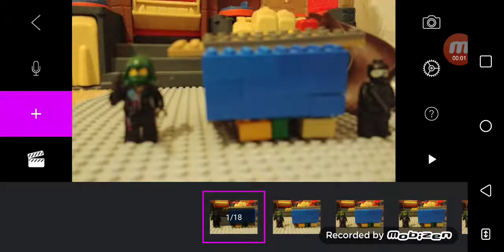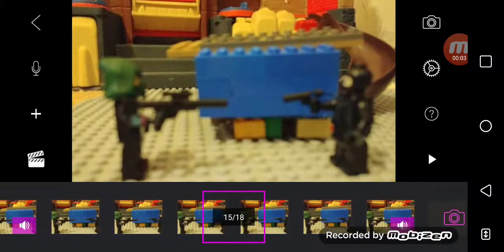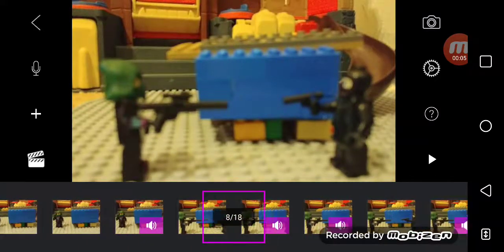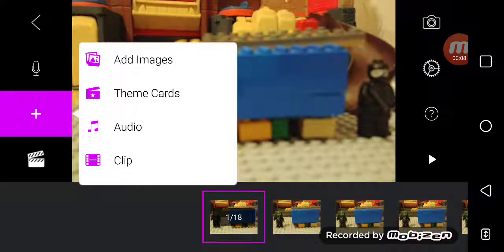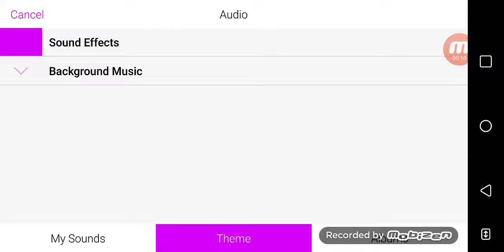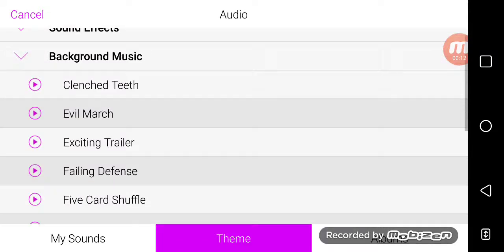How to make sound effects for stop Motion Studio Pro